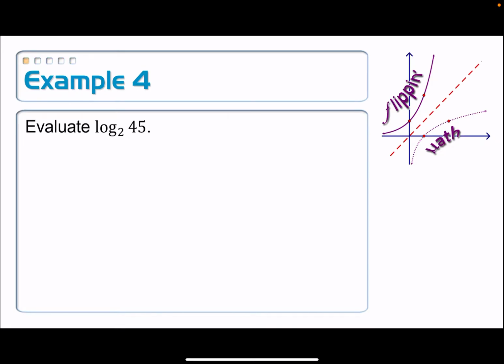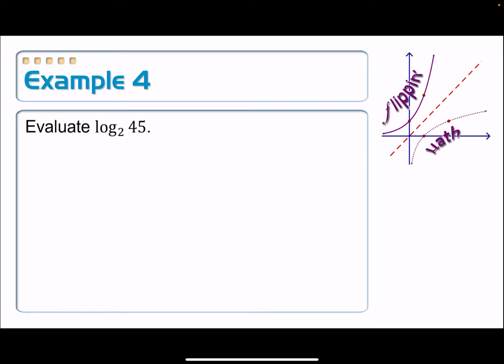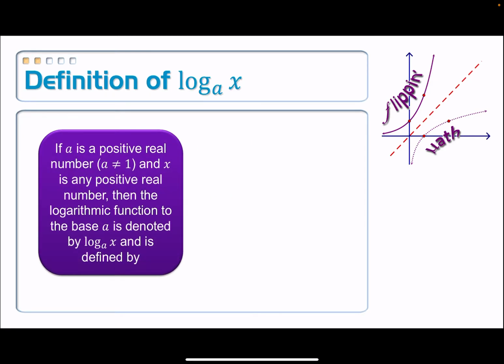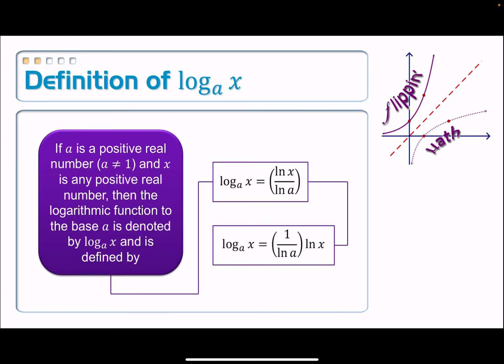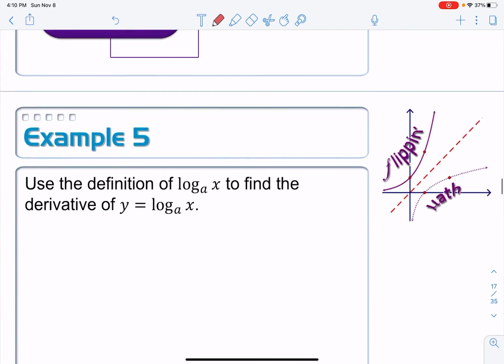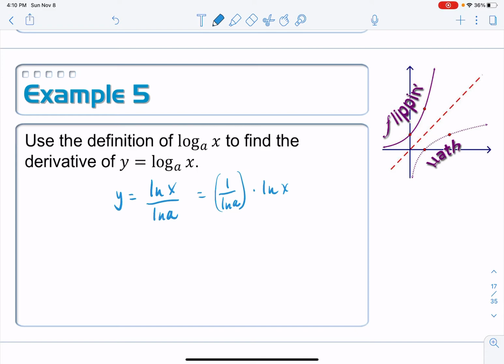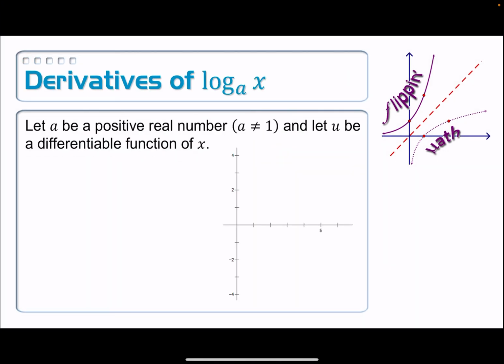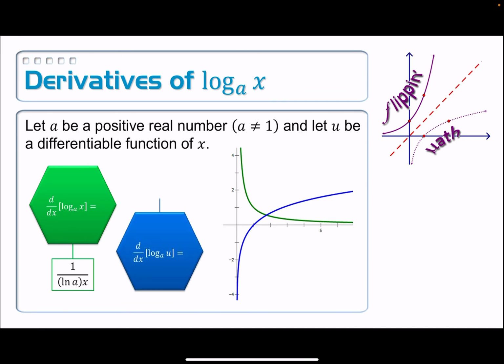3-8: Log Functions, 02a